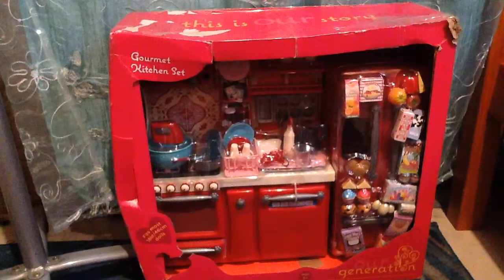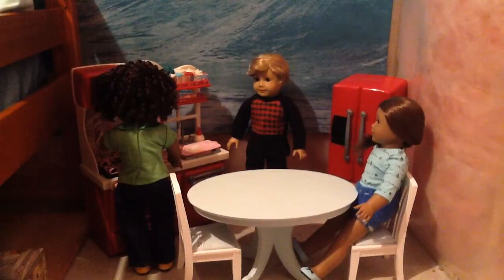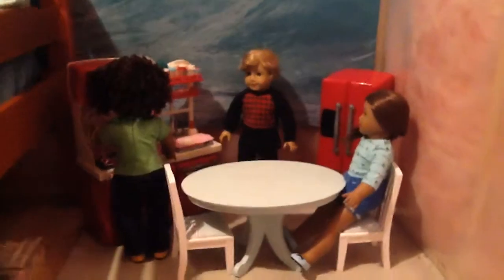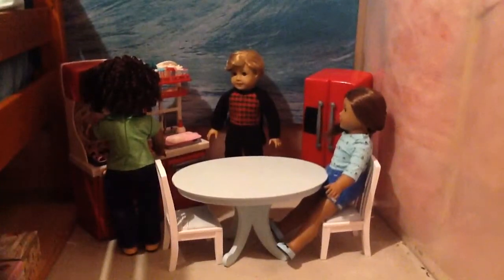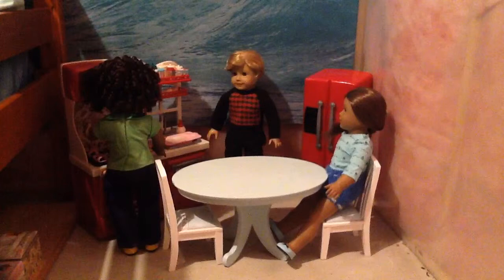Opening American Girl Doll Kitchen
Music is from: via YouTube Capture